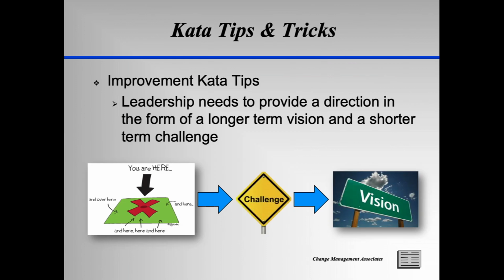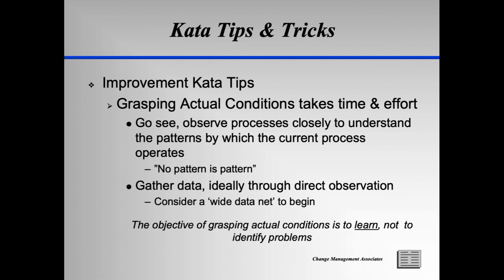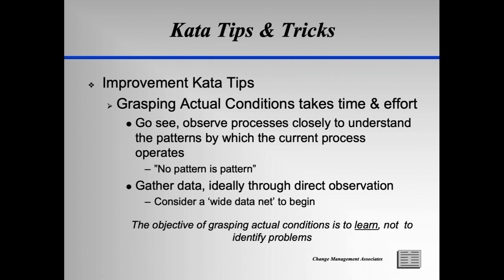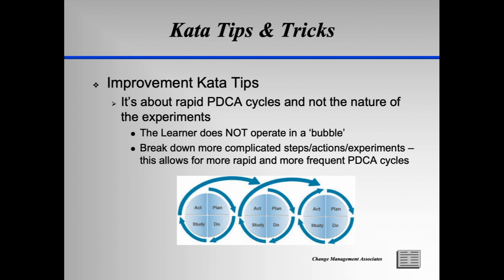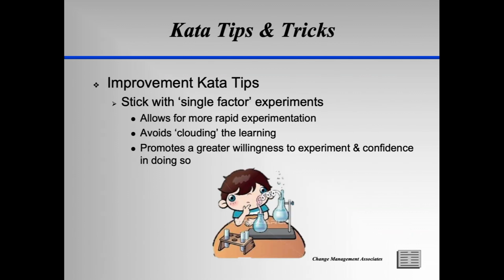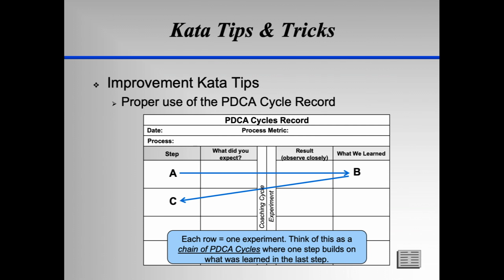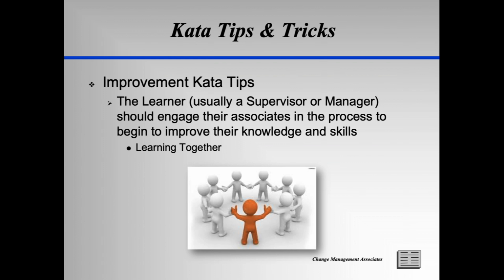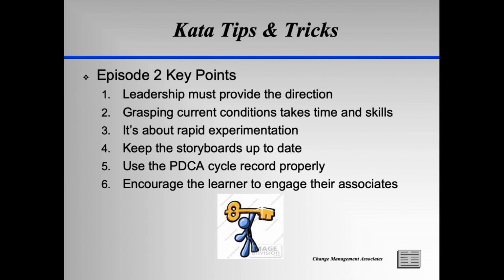Drew Locher Kata Episode 2